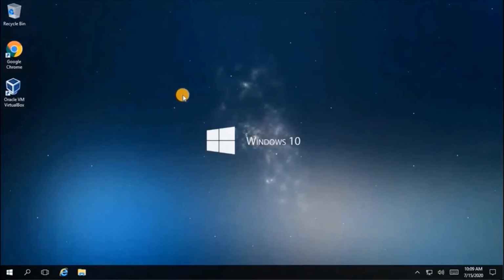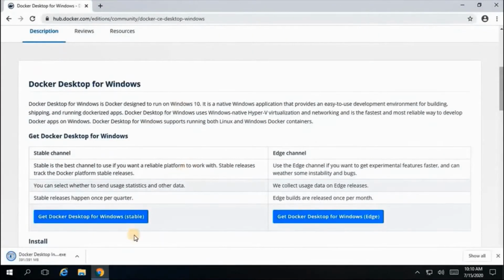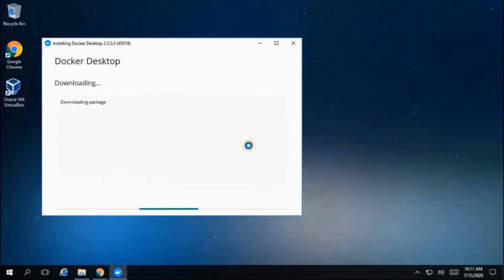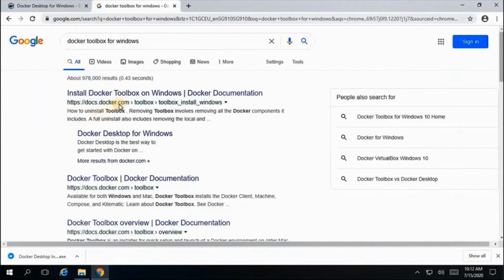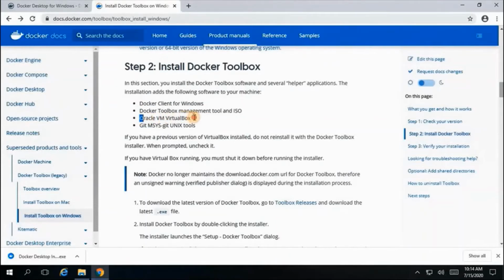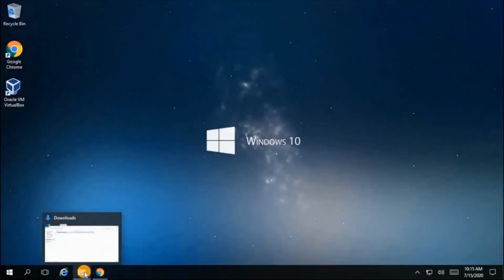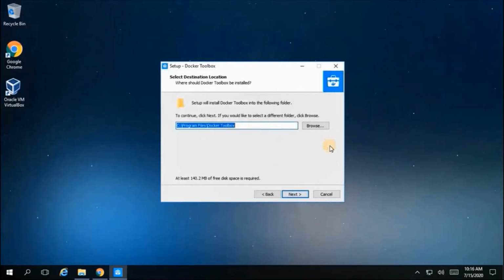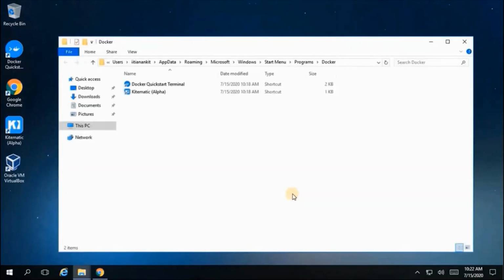Step 1 : Download & Install Docker toolbox on Windows 10 (2020) (Not able to install Docker Desktop)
If you do not have Windows 10 pro. You will get error while installing Docker Desktop for Windows. There you can use Docker toolbox. In this video I will teach you how to install docker toolbox in windows 10.